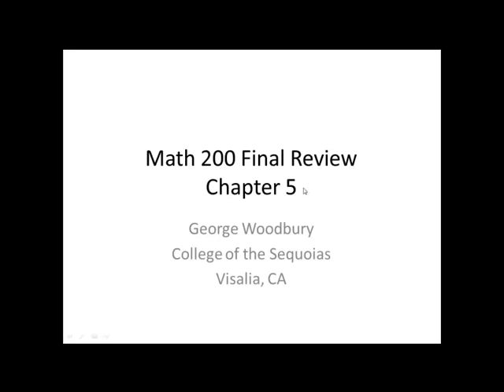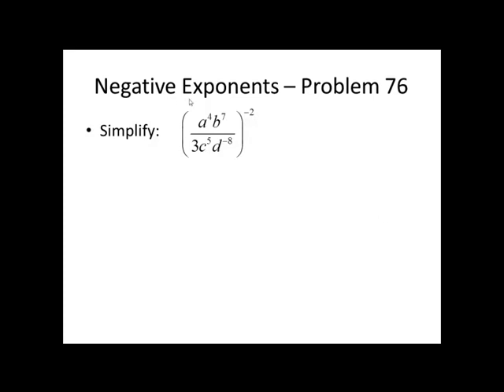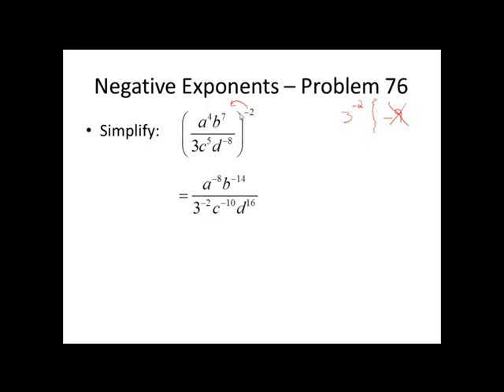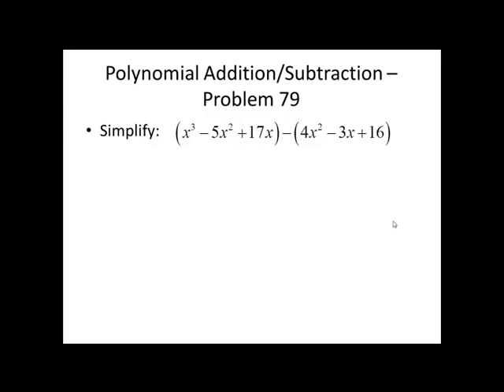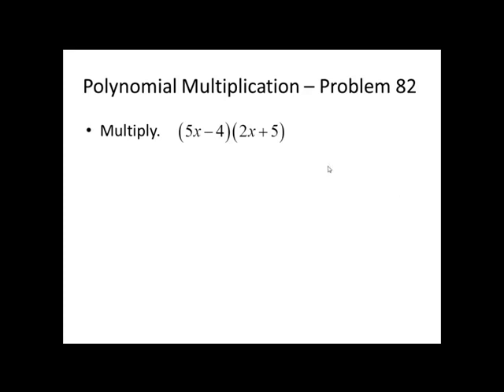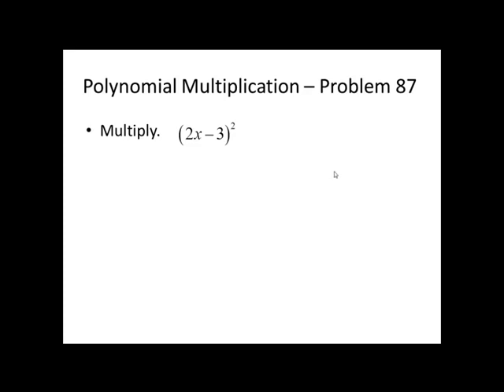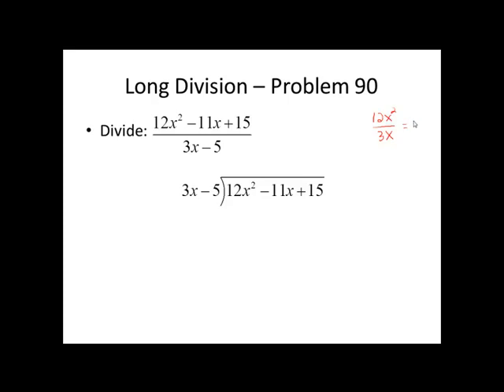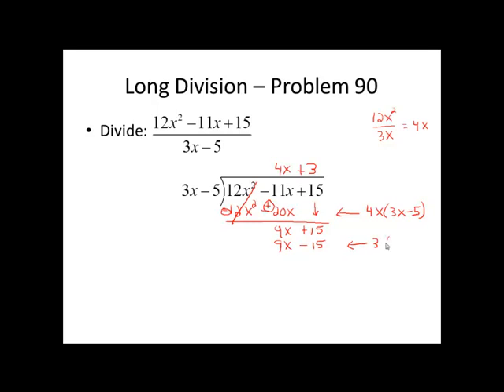Elementary Algebra - Final Review Part 4 of 6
In this video I walk students through problems from the fourth part of my Elementary Algebra final review. Material includes: exponent rules, negative exponents, adding/subtracting polynomials, multiplying polynomials, squaring polynomials, and polynomial long division.
I am a math instructor at College of the Sequoias in Visalia, CA and a Pearson algebra author.
You can reach me through the contact page on me web site: georgewoodbury.com